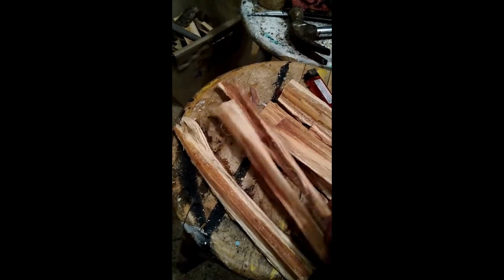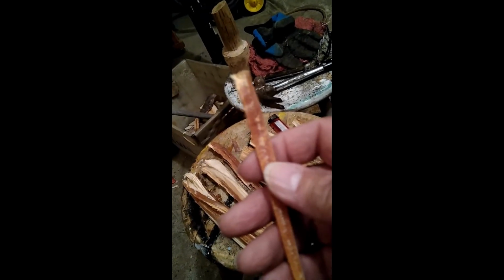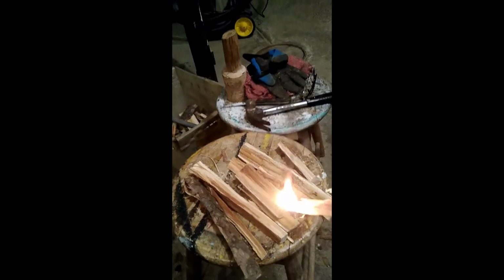fatwood find, corn harvest an natures beauty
been so busy but managed to take a ride up in the boonies to camp and grab a piece of fatwood from a branch on a red pine. Turned on the camera for some beautiful western NY footage and even watched some corn harvest.